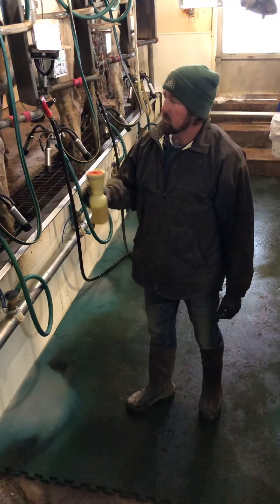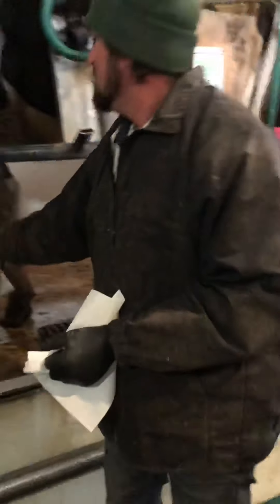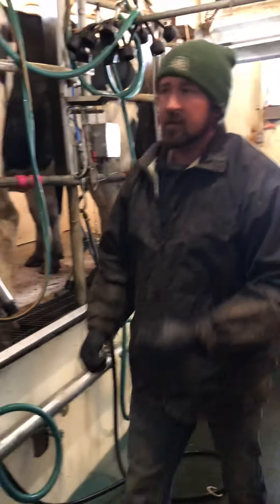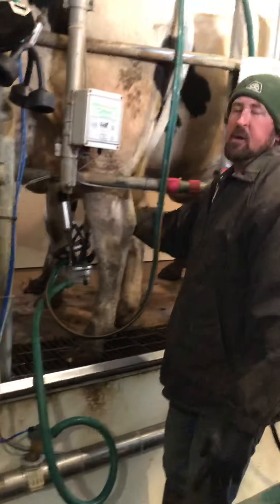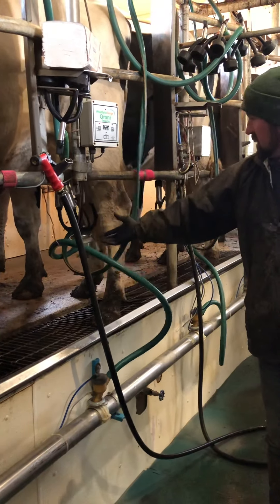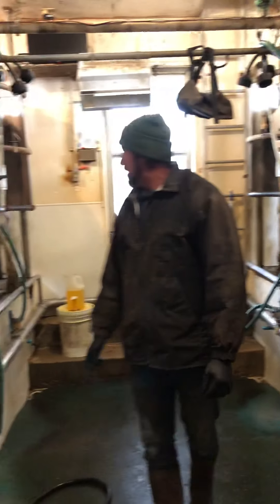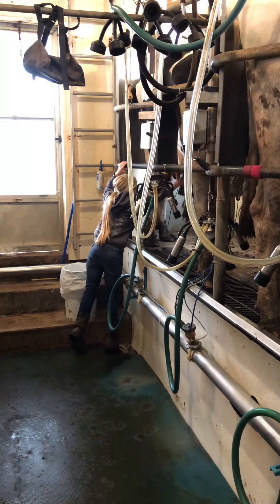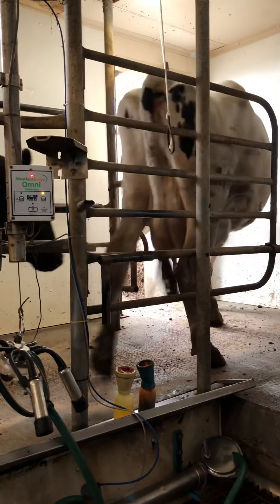Welcome to Butler Dairy part 2, a few minutes in the milking parlor.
Watch as John milks a set of Holstein cows. He’s milking 5 on each side. We hope you learned something! *this is just an unedited video of milking so don’t expect anything flashy*